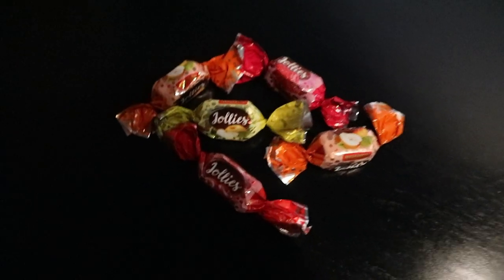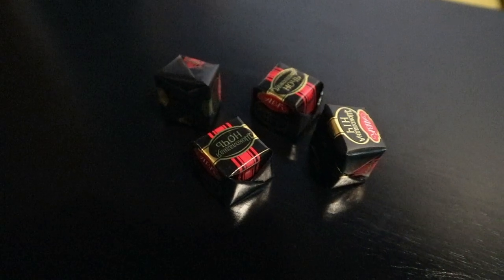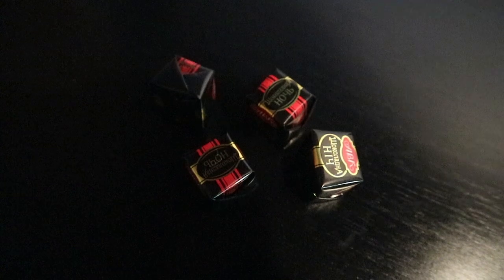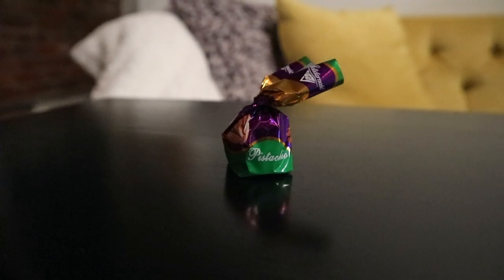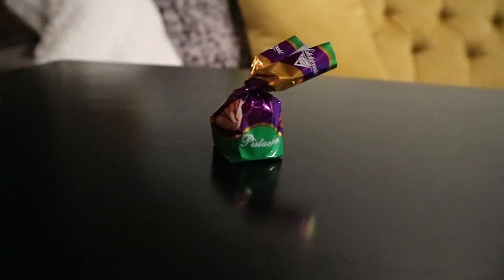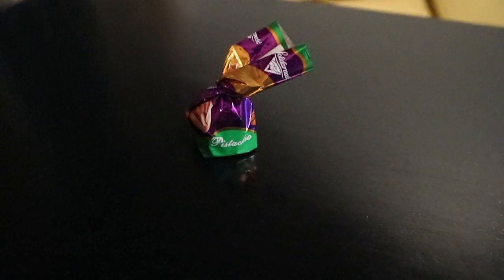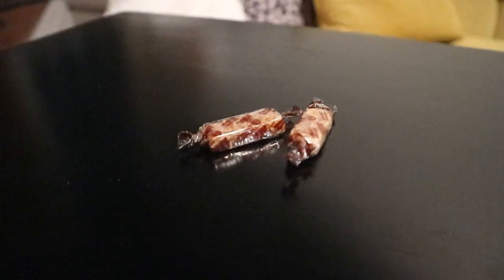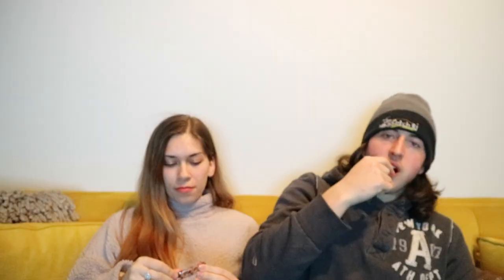WE TRY // GREEK AND TURKISH CANDY